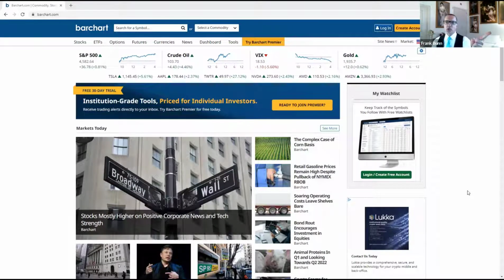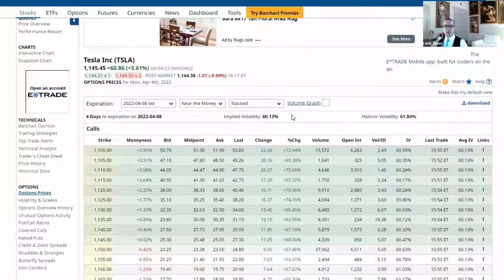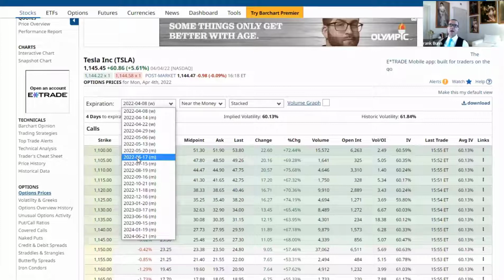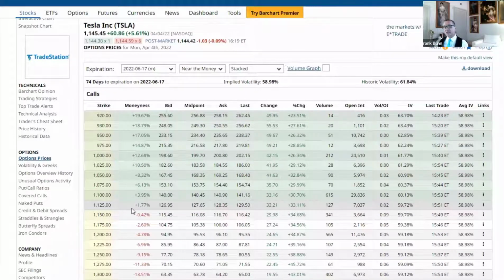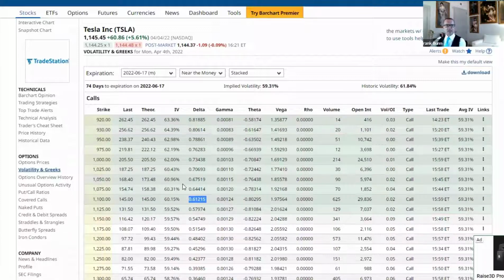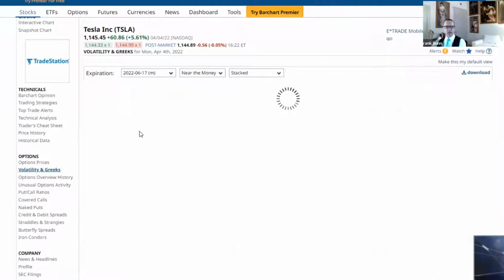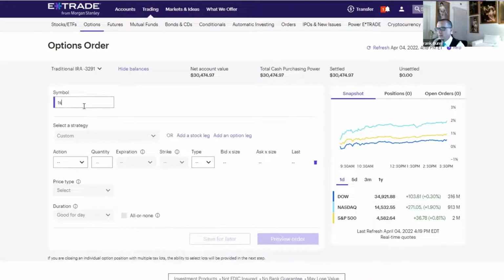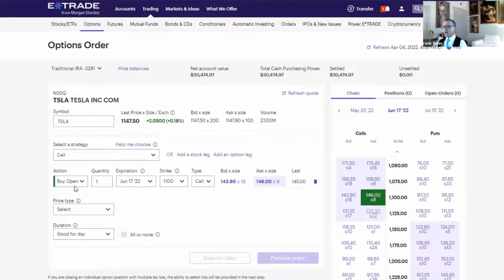Options Trading For Beginners | Buying long calls or long put (step By Step)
By the end of this video, you'll know how to price and purchase a long call or long puts.

Resources mentioned in the video for selecting the price and best option contract for any strategy: Long call, long pull, spread, etc...

You'll understand what is Market Volatility, and why is it important. We'll explore the relationship between IV & HV.

You'll learn how to select the right options contract by using time as your primary selector -

You'll learn what an option spread is, why it's talked about so much, and what to do to get consistent and profit from trading.

Grab my Options Trading Blueprint to properly select the right options contract. Without this DIRECTION, you will continue to lose until you are either frustrated out of the game or broke

FREE TRAINING... if you're serious about learning how to trade, this FREE training is for you:
7 simple steps to consistent, profitable trading.  Learn what it takes to get on the road of consistency. Link to save your spot